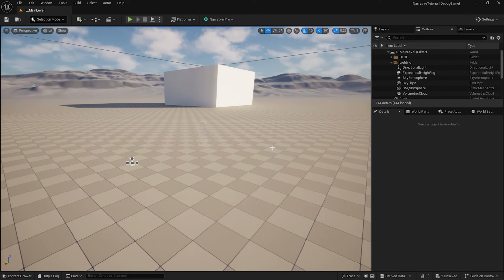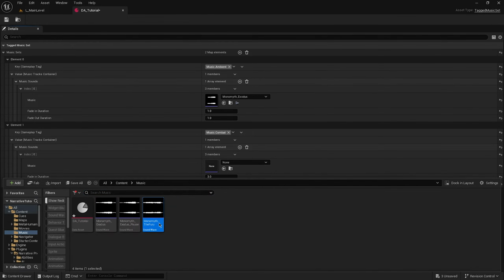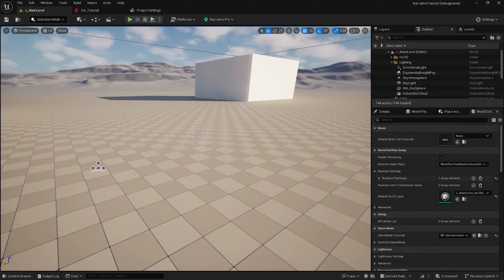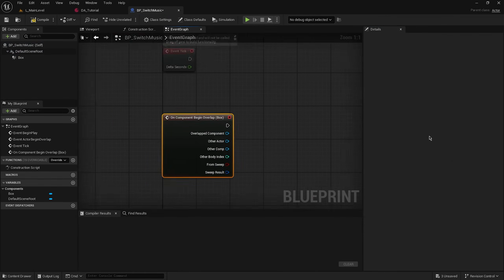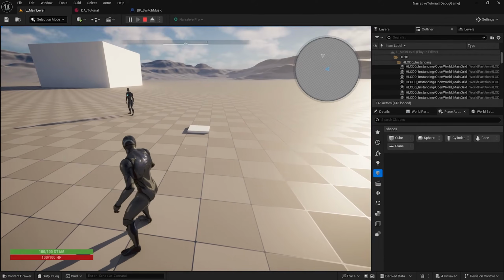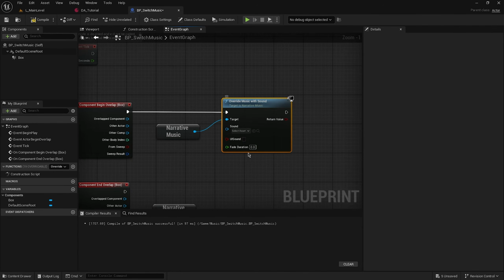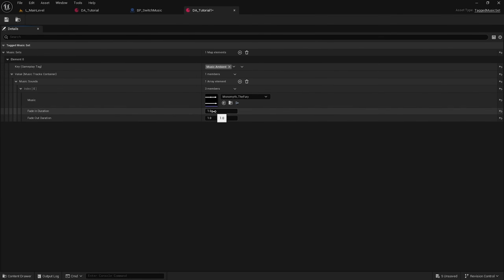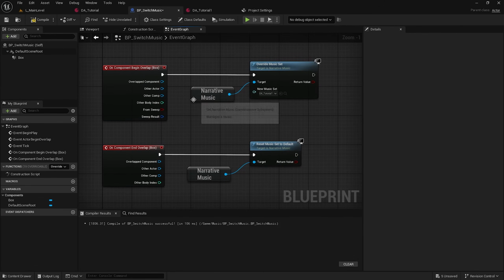Tutorial: Music In UE5 with Narrative Pro 2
Narrative Pro comes with a flexible music system. Here's how to use it in your game.